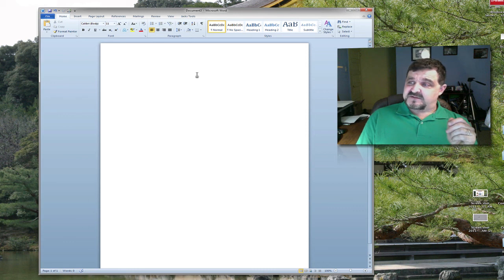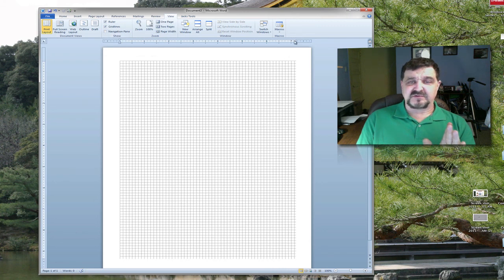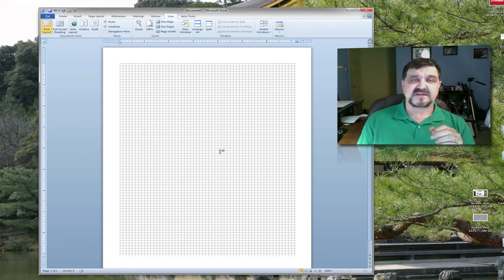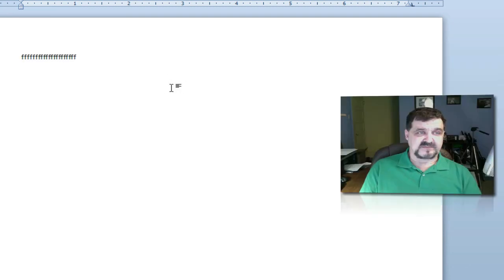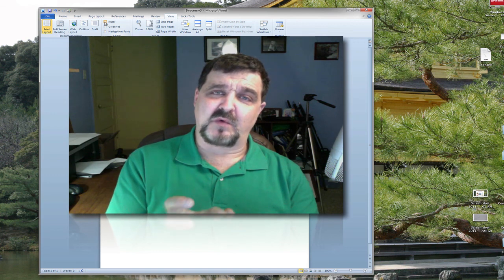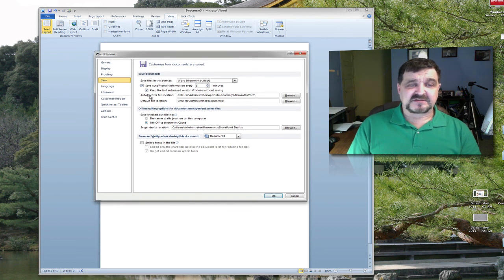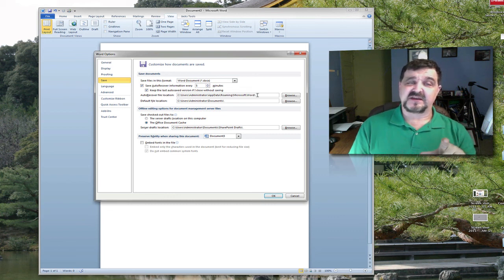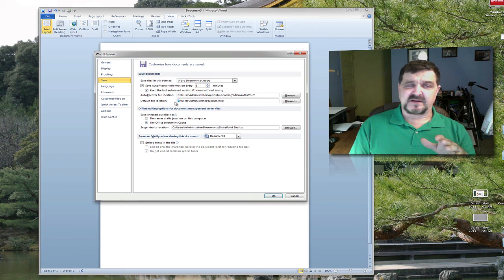Microsoft Word 2010 Auto Saving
In this video will will look at how we can have Word auto save as we work on our files. This is very handy in case of a system crash.